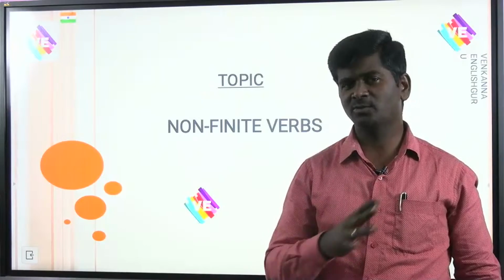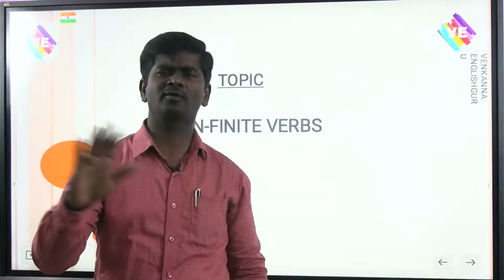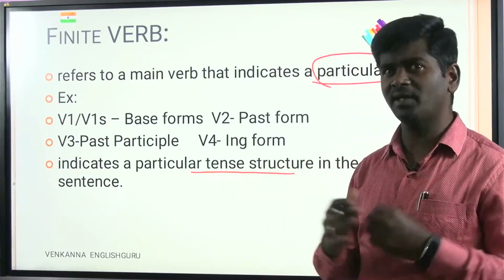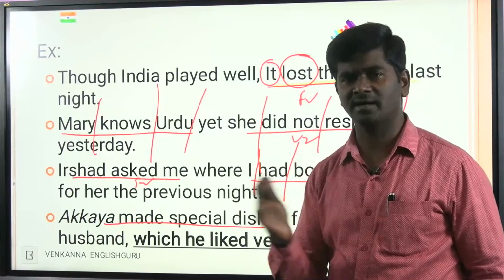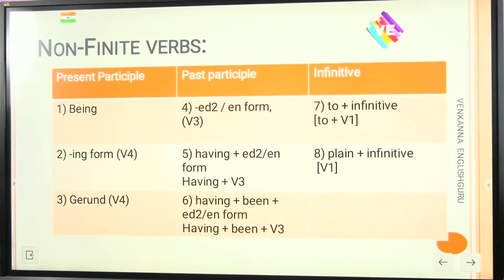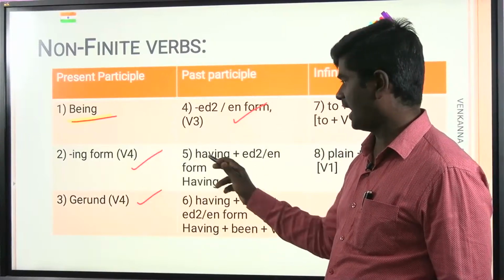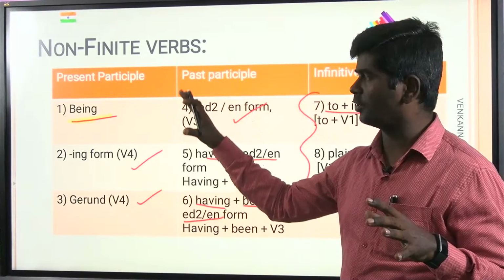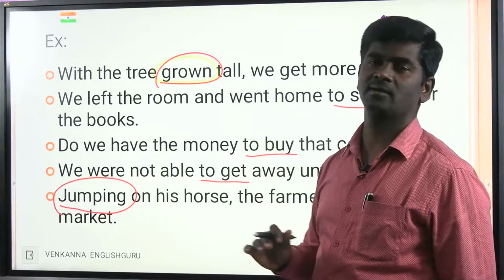Non-Finite Verbs I Class-1 Introduction I GENERAL ENGLISH I TET/DSC/GURUKULA I VENKANNA ENGLISHGURU